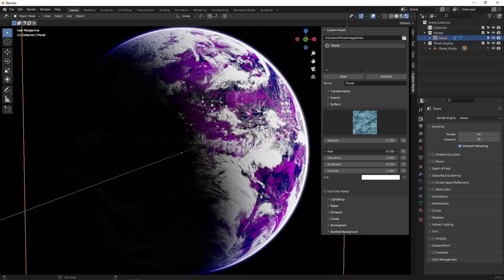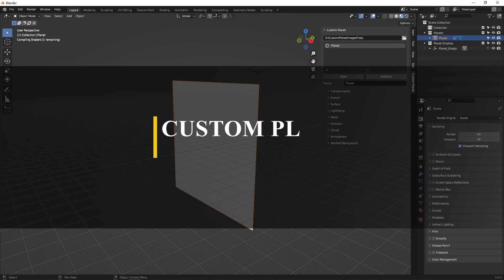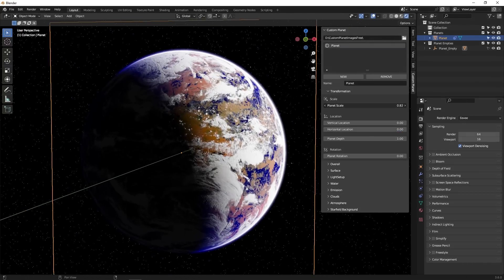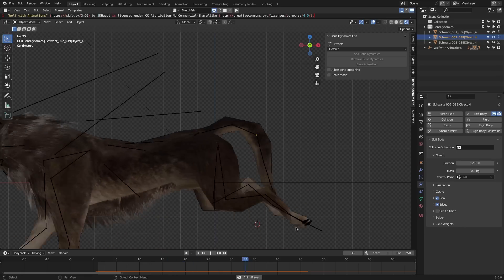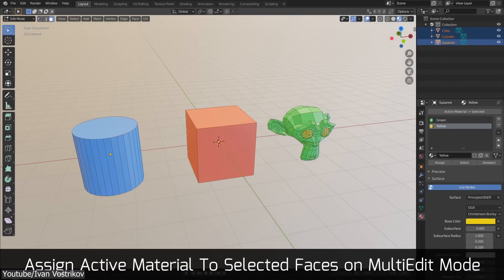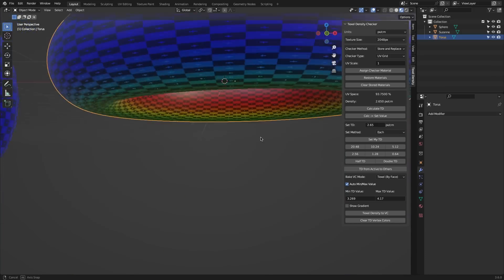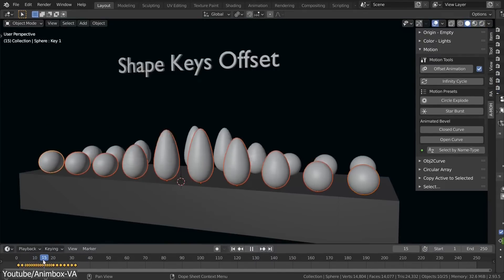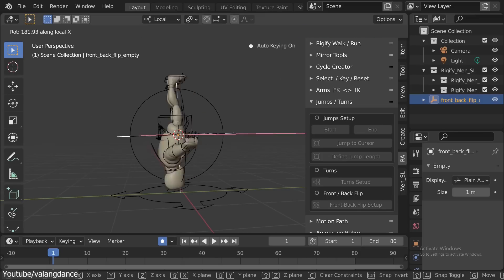New Amazing & Free Blender Addons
In today's video, we will be talking about 3 simple yet efficient Maya plugins that can help you become more productive.

00:00 intro
00:20 Blosm for Blender

01:21 Custom Planet

02:23 Super Image Denoiser

03:31 BoneDynamics Lite

04:53 Asset Creation Toolset

05:59 Texel Density Checker

07:05 Animbox Addon

08:15 Rigify Animbox